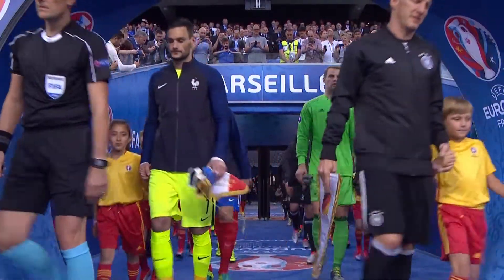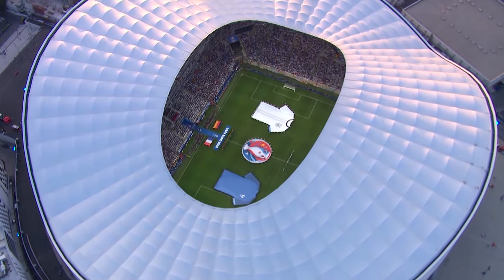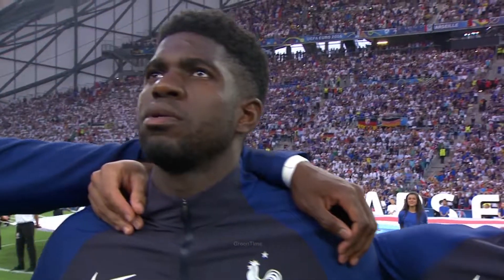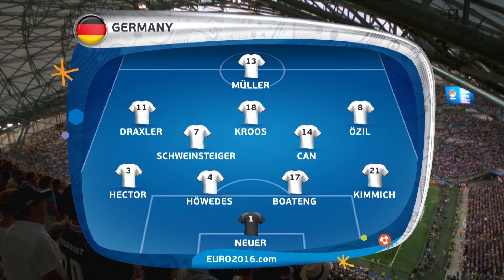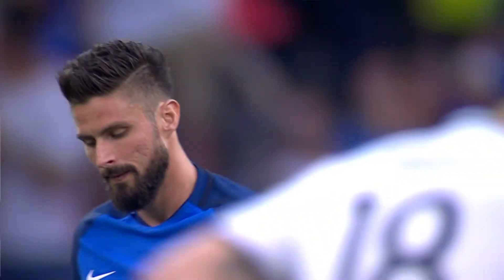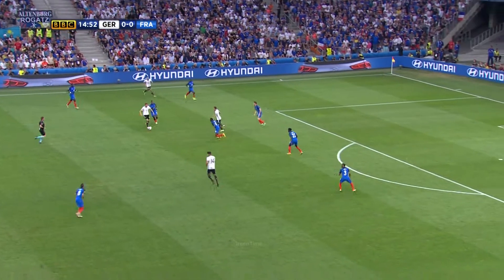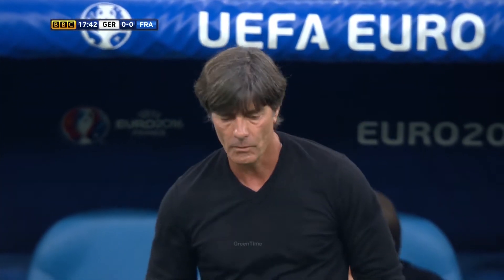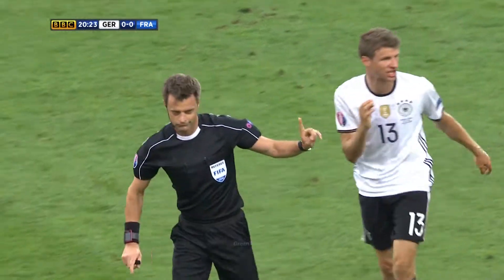France vs Germany 2-0 | All Goals and Extended Highlights -2016